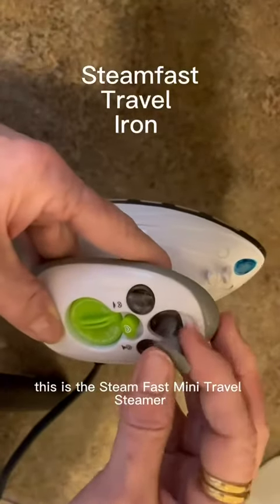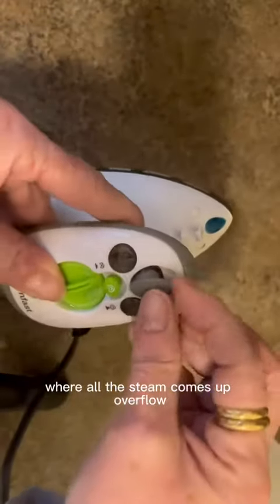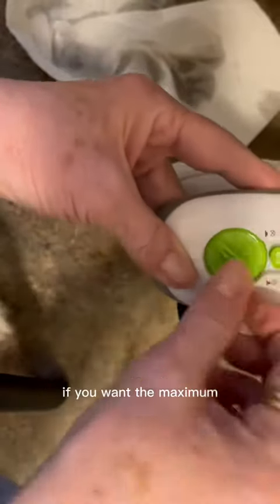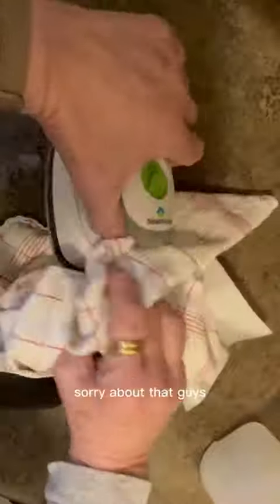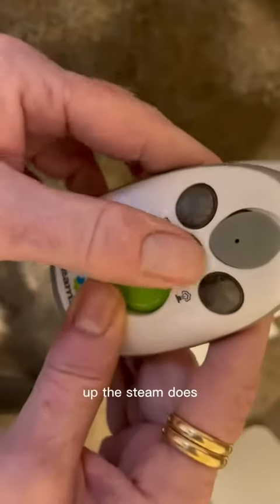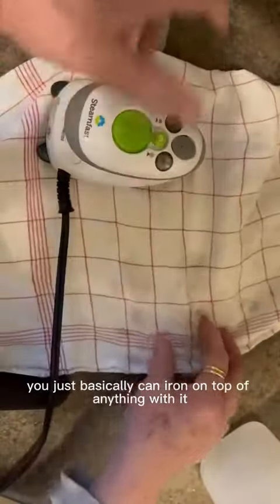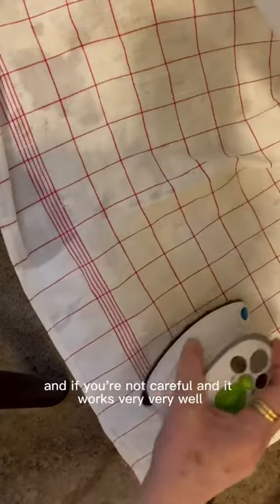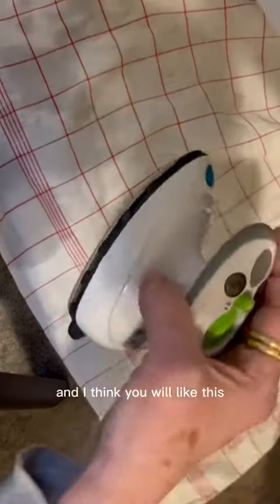Fabulous Steamfast mini Travel iron with dual voltage 420w